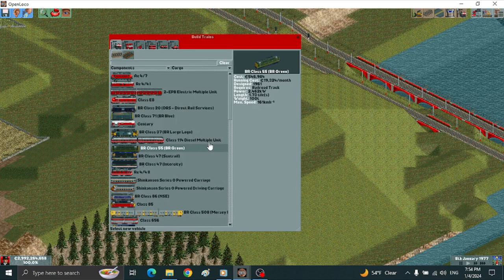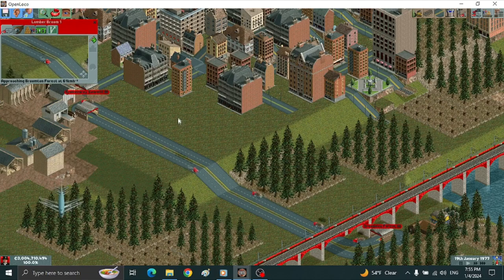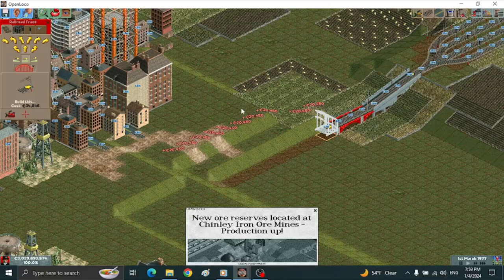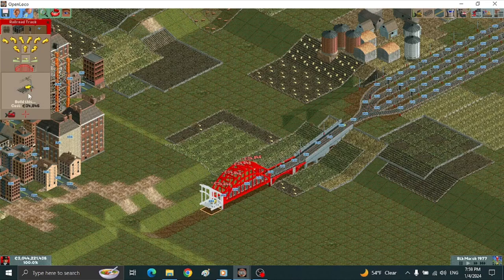Let's Play OpenLoco Ep 63 Grain & Livestock Track Construction Pt 2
In this video continuously building a Grain & Livestock Track to Blackwell Food Processing Plant & Upgrading lumber trucks with a new ones.

AMI Tram
British Rail Set
Dekosoft UP Pack with Provo Utah Scenario
Digidampfman's Arch Bridge
Digidampfman's Station Kits 1-4
Eurostar and GNER White Rose
Enchanted Airport Pack
High Speed Brick Bridge
Paasky's Aircraft Pack
Zeak's Buildings Pack

Barney's Tram Set
Highways & Biways 2
Earth Slopes
Realistic Aircraft Specs

Der Super Baum (BEECH.dat)

SQ Actros
SQ Actros Anh